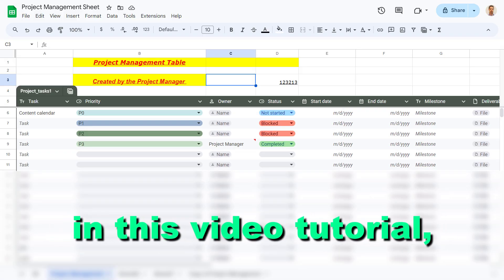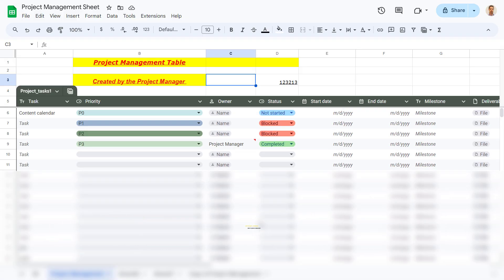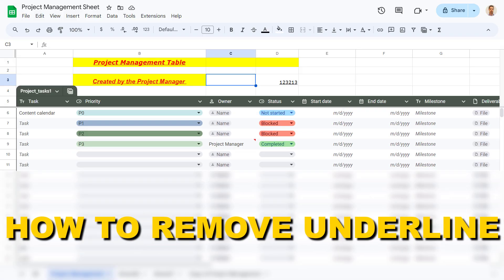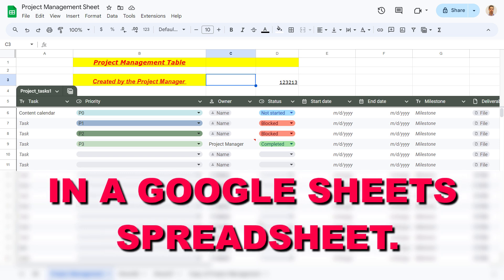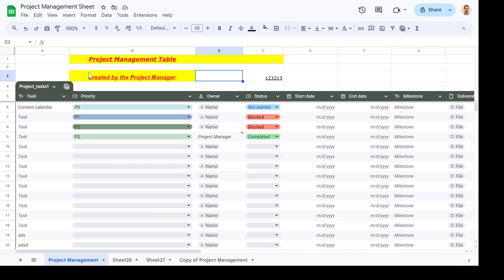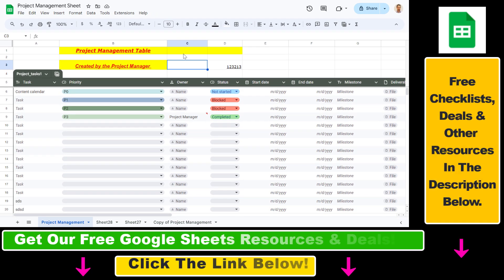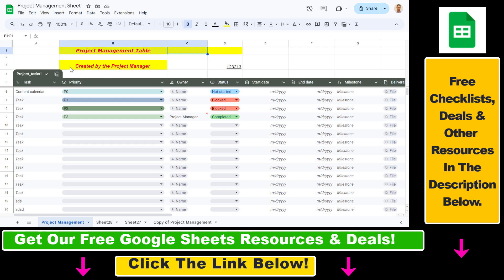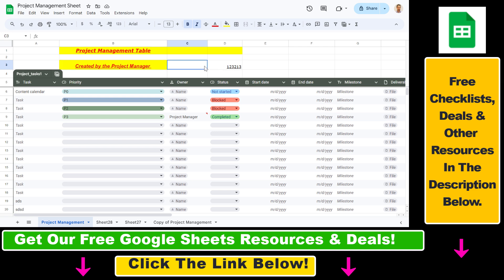How To Remove Underlines In A Google Sheets Spreadsheet? [in 2025]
Learn how to  remove underlines in a Google Sheets spreadsheet.